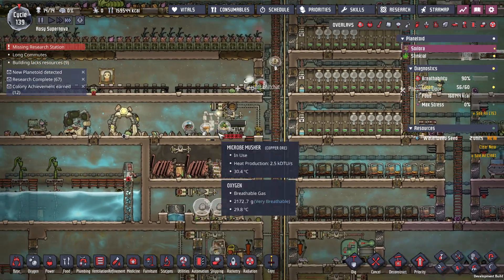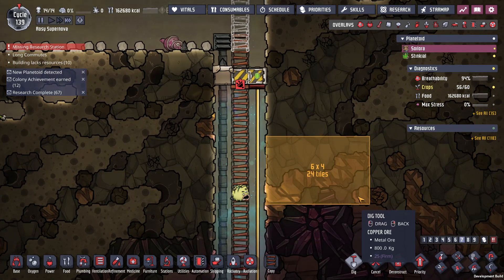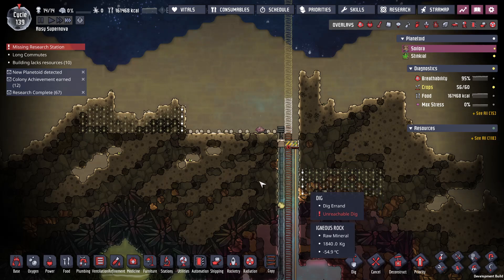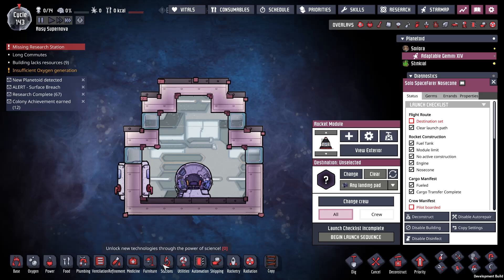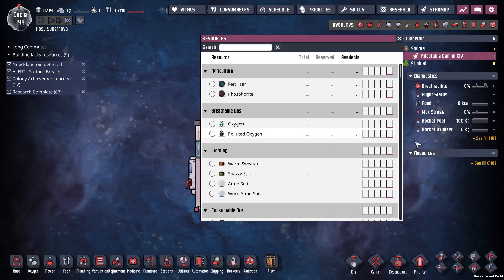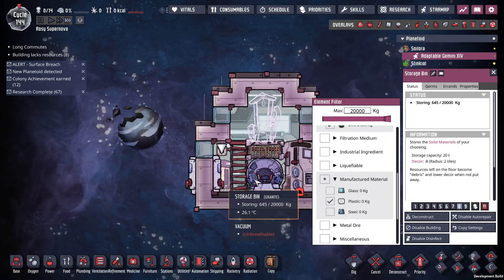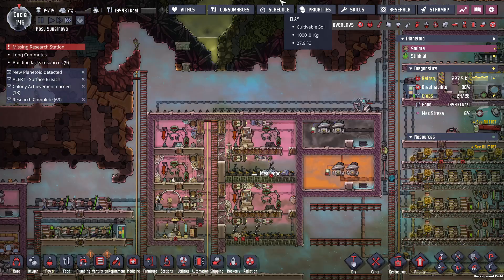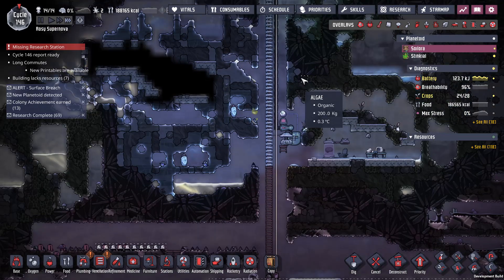Rosy Supernova Ep 8 Rockets and Orbital Research in Oxygen Not Included.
With industry up and running and a source of plastic it is time for Rocket fun time.
Sending a dupe alone for the first round of orbital research.